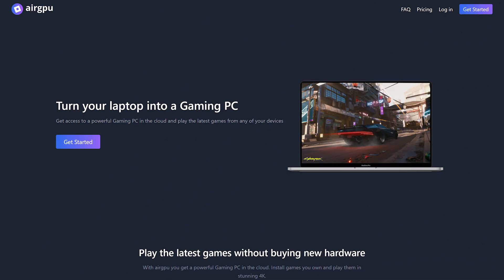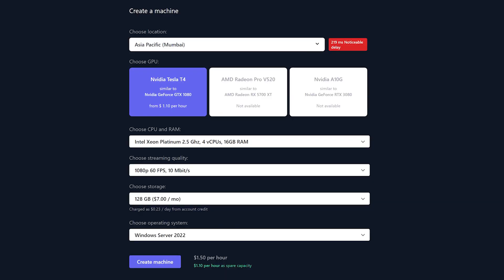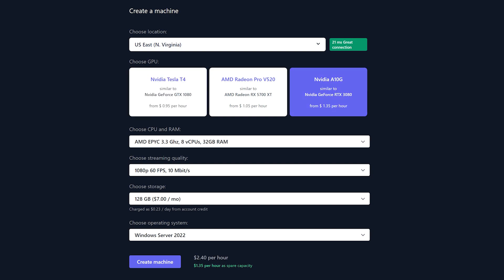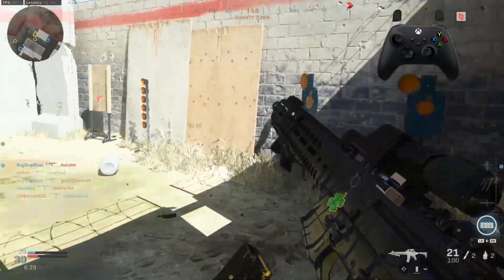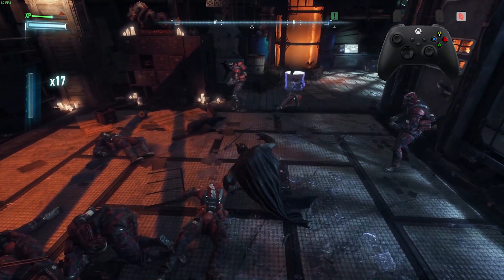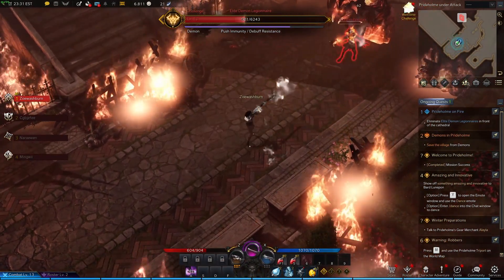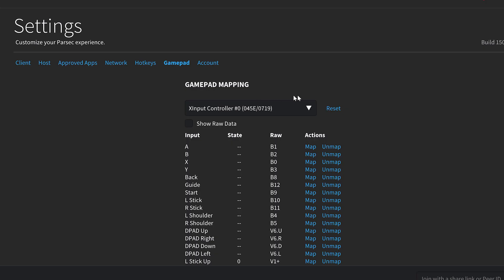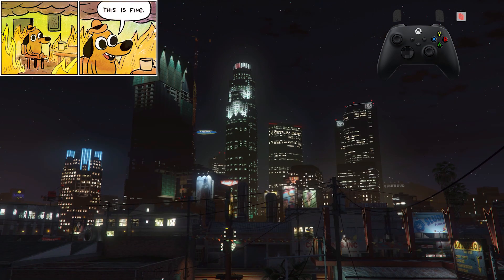CONTROLLER and Input LAG Testing on AirGPU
Airgpu is a cloud PC Rental service using Amazon Web Services. How bad is the input lag on AWS using controller and mouse and keyboard. Let’s find out!